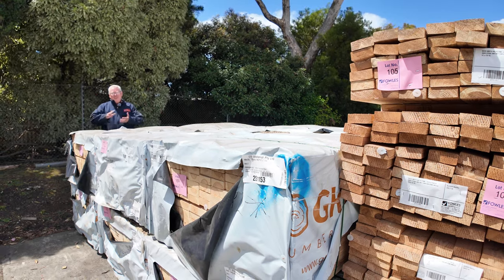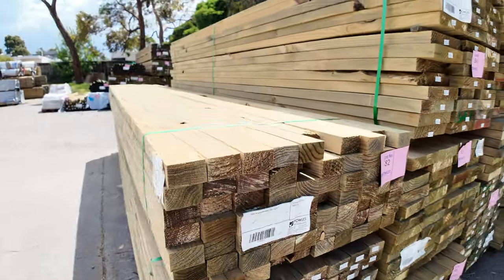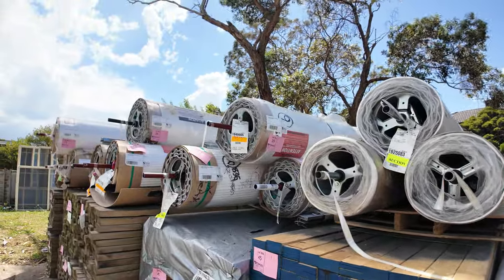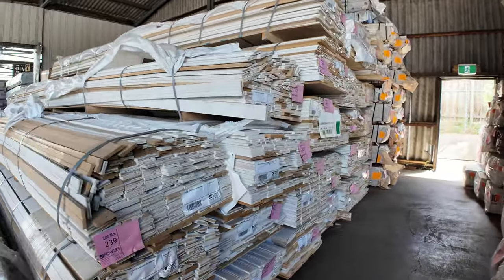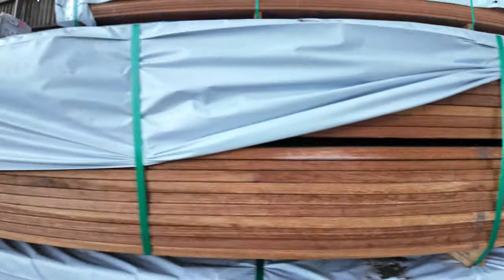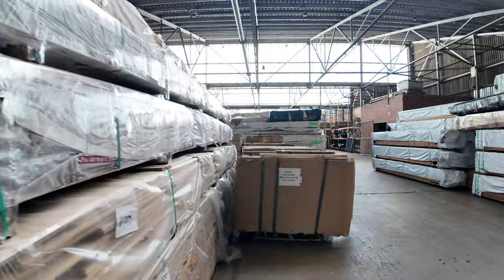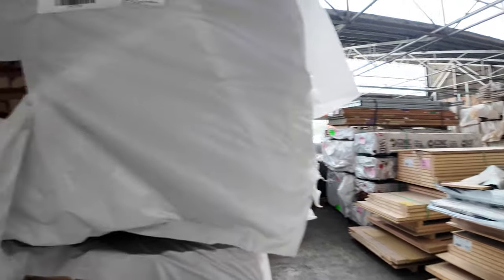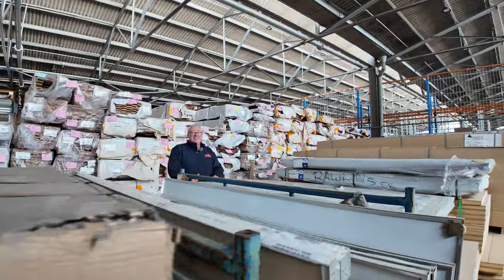Timber Auction 14 February 2024